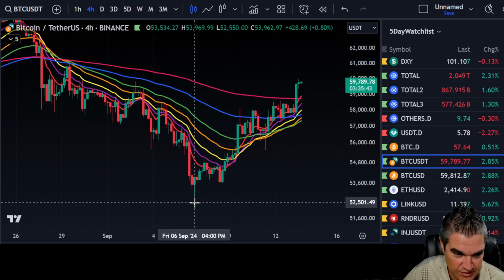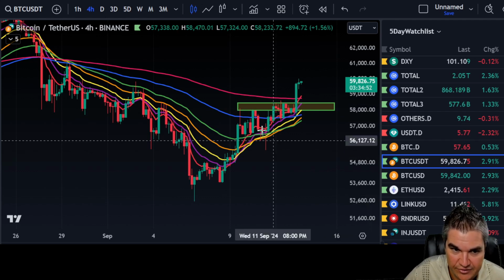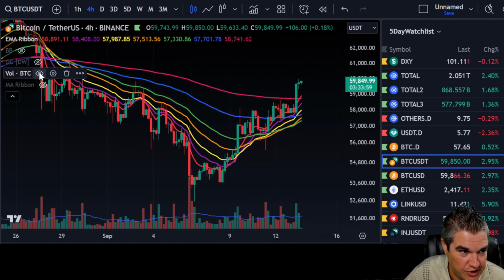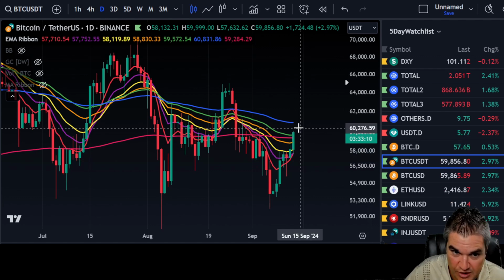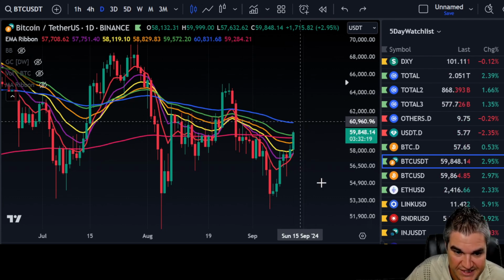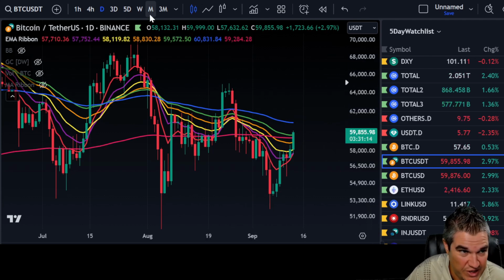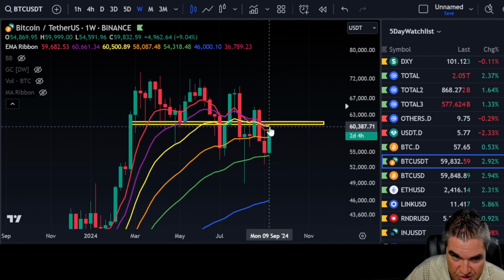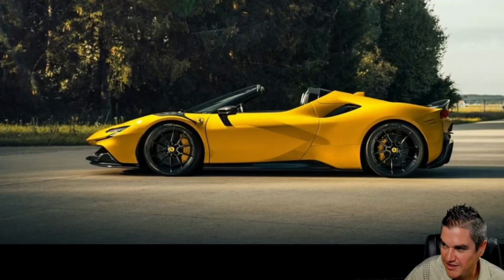🚨 Bitcoin Price Pump Today🚨📈 Will It Last?! Here's What The Charts Say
Bitcoin Price Pump Today. Will It Last?! Here's What The Charts Say!  Today we focus on the weekly and daily charts of Bitcoin price and see where we might be headed next.   What's the level to watch?  I'm Glad you asked! Let's see what the bitcoin price charts are saying today!